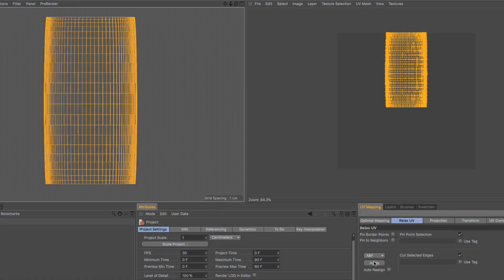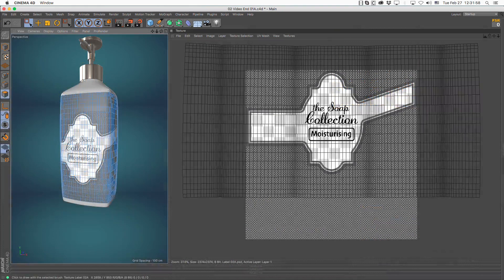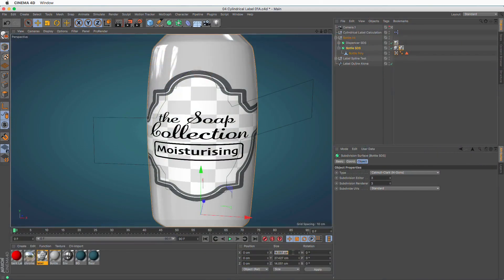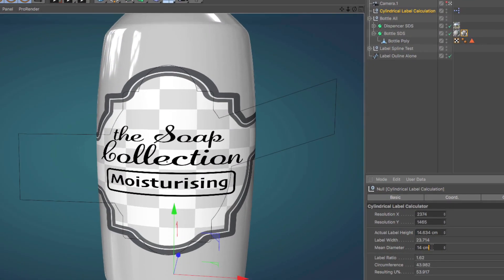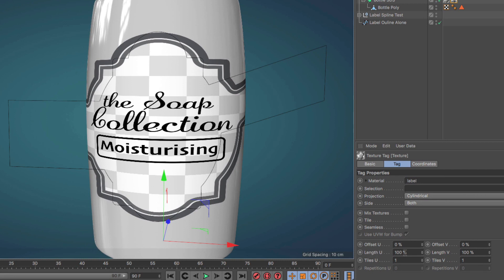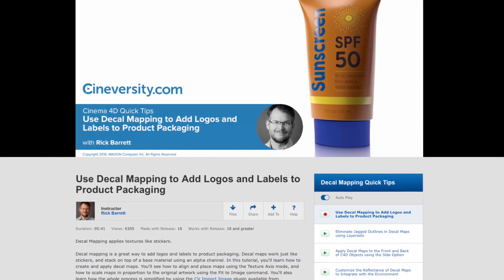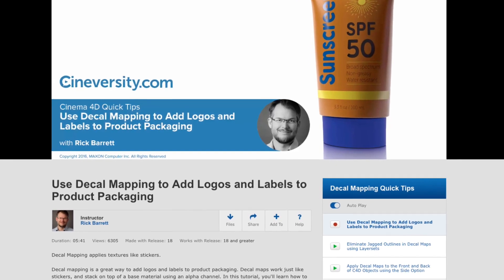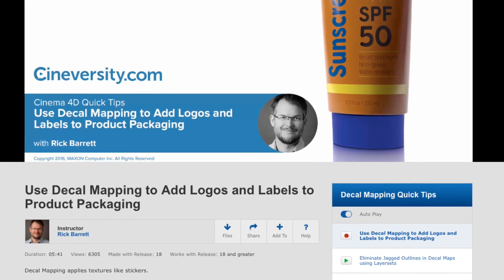How to Put Labels on 3D Objects in Cinema 4D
In this series, Thanassis will show you a few methods for placing labels on bottles and other packaging designs.

We will focus on 3 methods. First, how to Apply the label using UV coordinates. Secondly, how to apply it using a Surface Deformer, and finally using a Cylindrical Projection.
To make sure everyone is inline with the content, we have also made another two videos:
One about Unwrapping the UVs for this particular bottle, and the other is an overview  of the Surface Deformer.

For more information on Packaging and Labels, please watch this series by Rick Barrett: on Cineversity